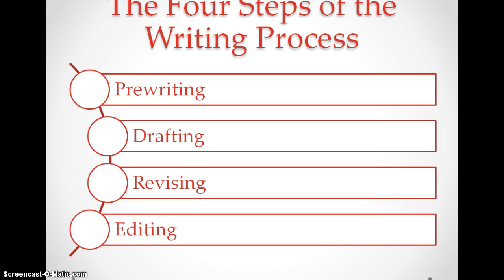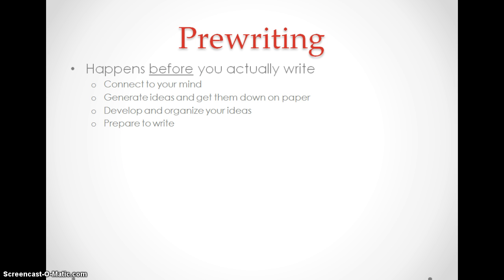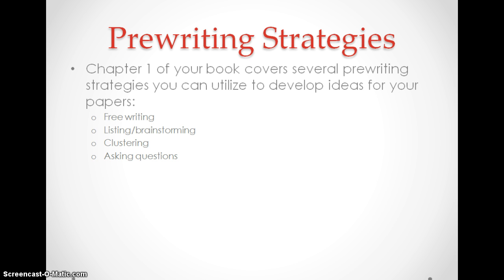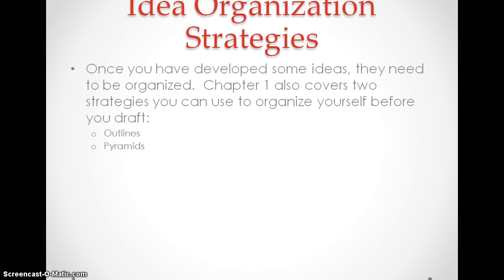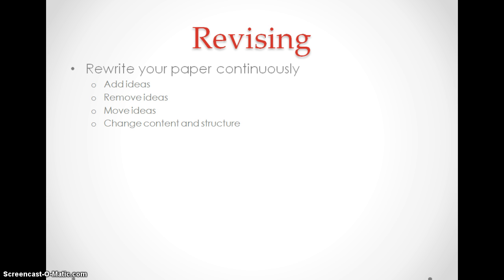The Writing Process 0091